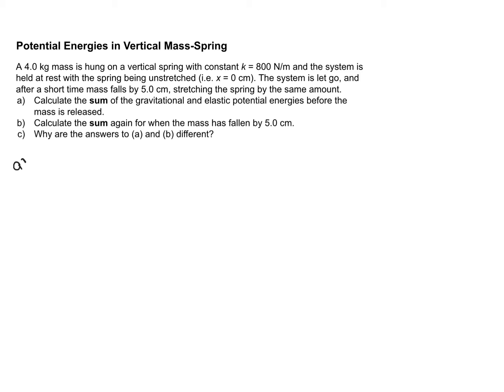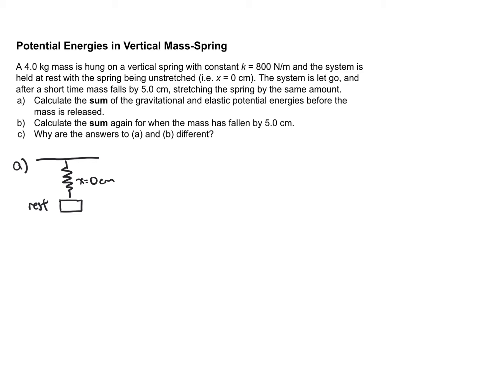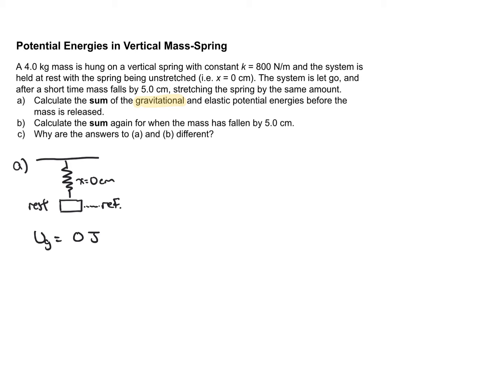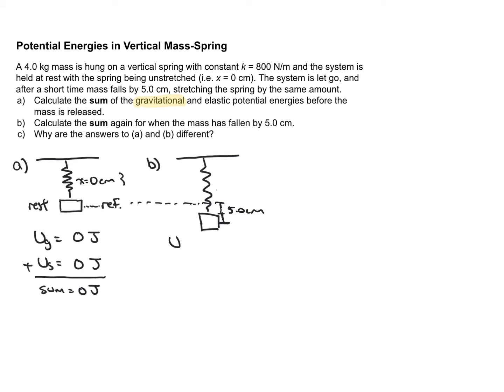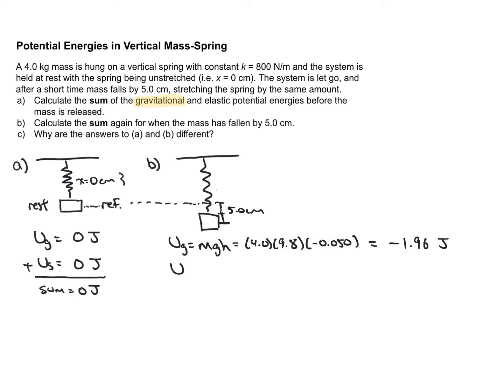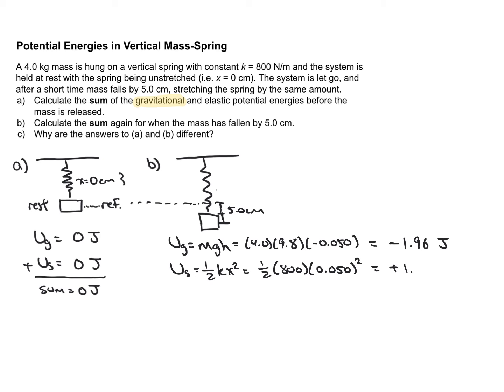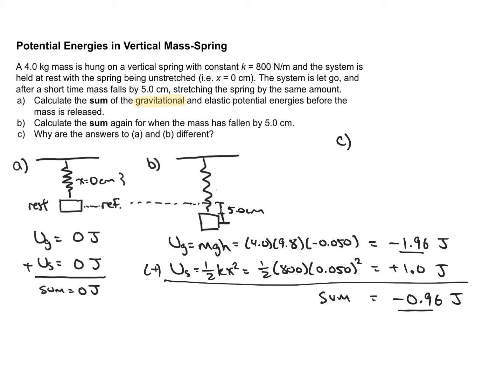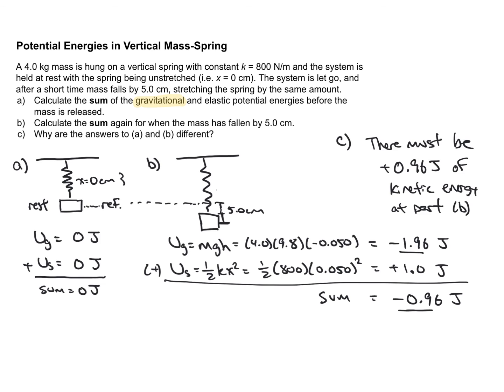potential energies in vertical mass-spring.mp4